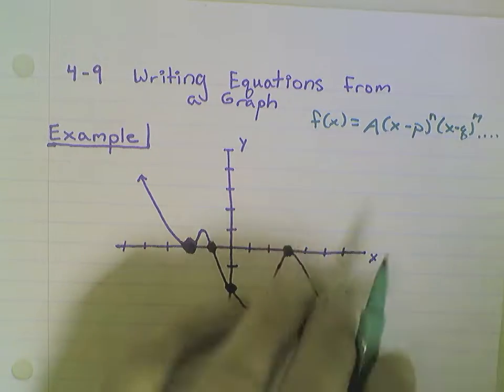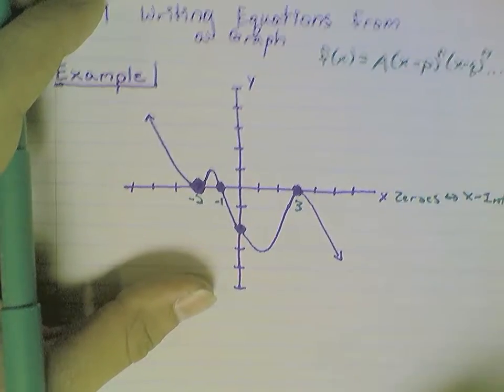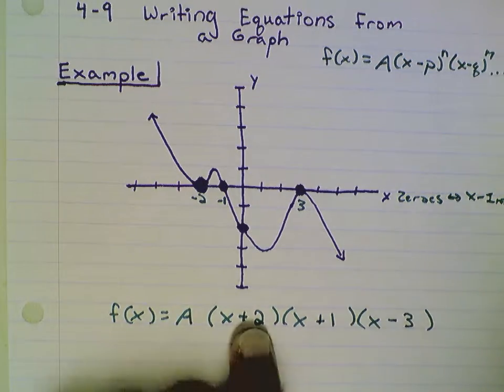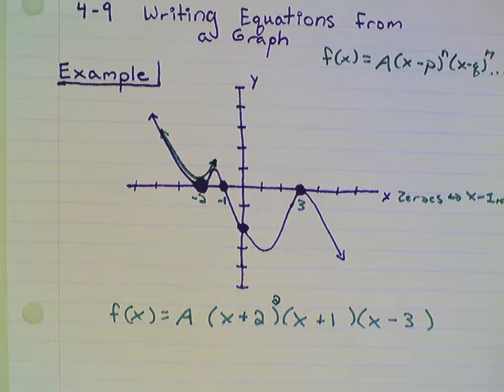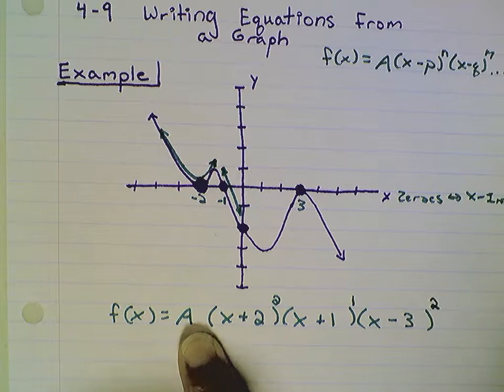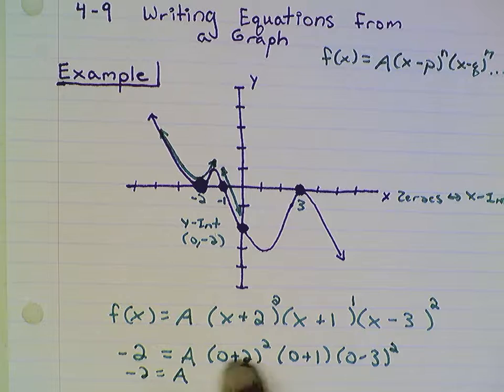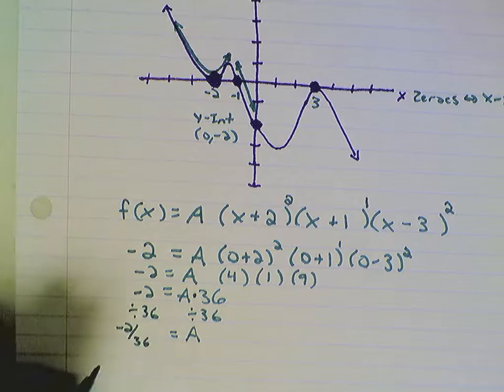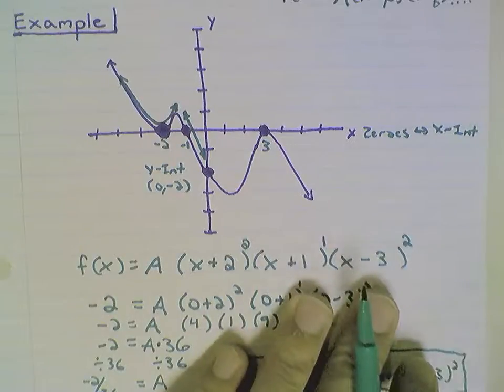Write polynomial Function from a graph